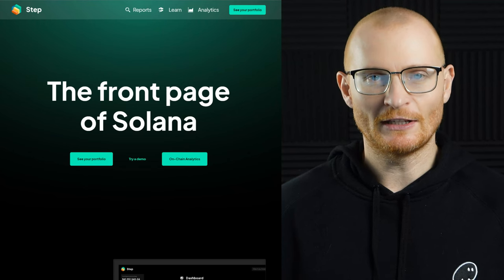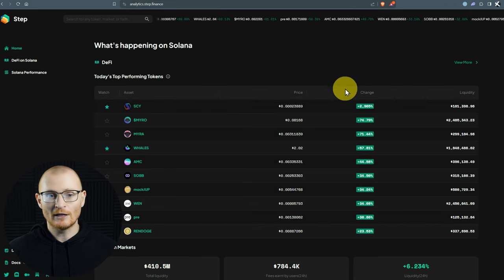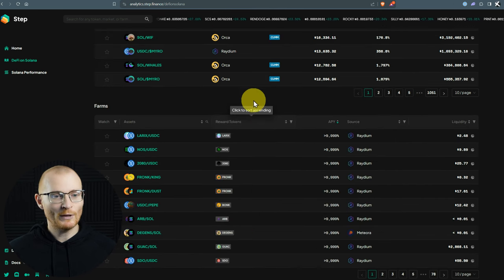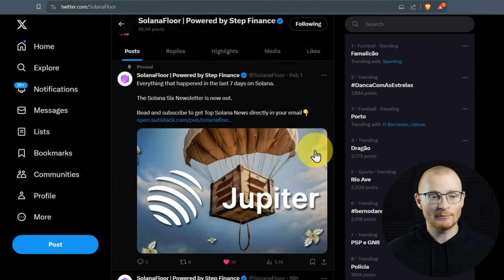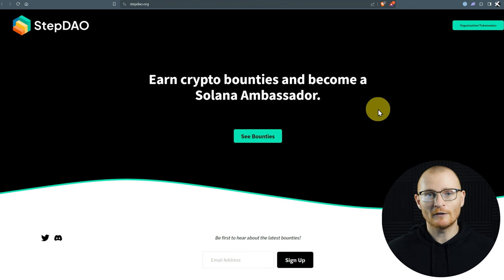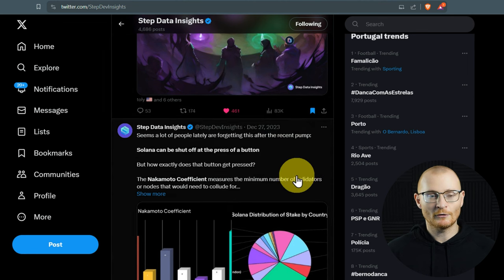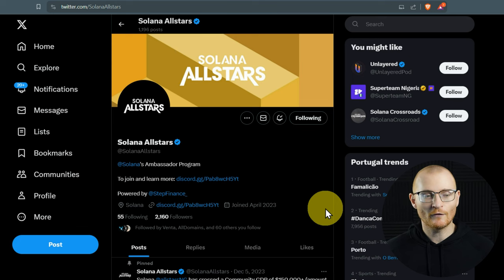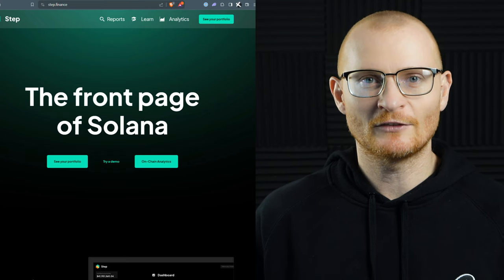Step Finance: Solana'a Best Portfolio Tracker & Biggest Media Source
Watch this video to learn about what Step Finance is!

⏰Timestamps⏰
00:00 Intro to Step Finance
00:28 Using Portfolio Tracker
01:40 Step Tools
02:04 Step Markets
03:18 DeFi Options
04:26 Learn Section
04:55 Solana Floor
05:32 Solana FM Hack
05:53 Solana Floor cont'd
06:40 StepDAO
06:56 Bounty Program
07:40 Solana Crossroads
08:18 Step Data Insights
08:40 Solana Performance Analytics
10:14 Solana Allstars Program
11:11  The Next Billion Podcast
11:19 Crypto Island